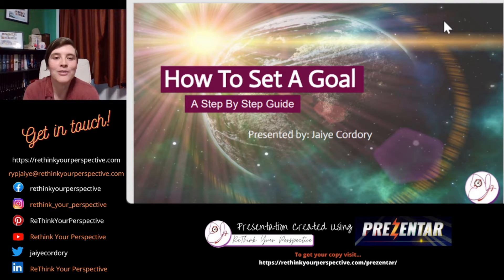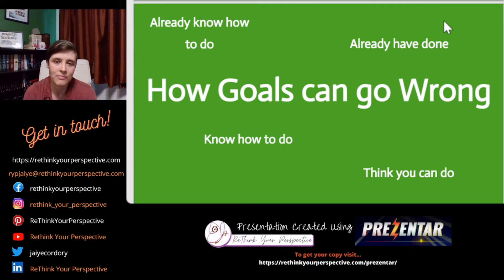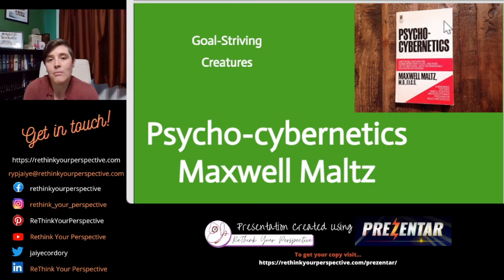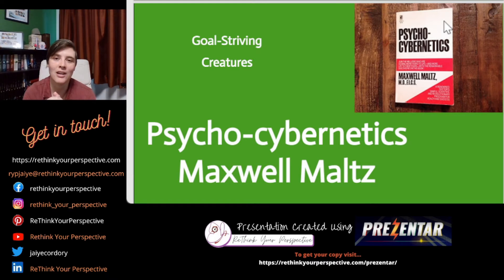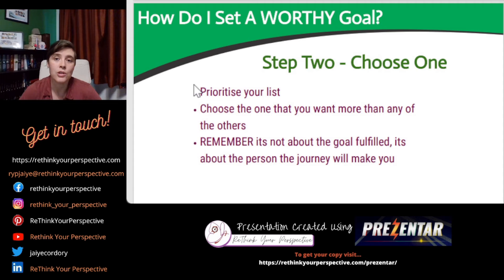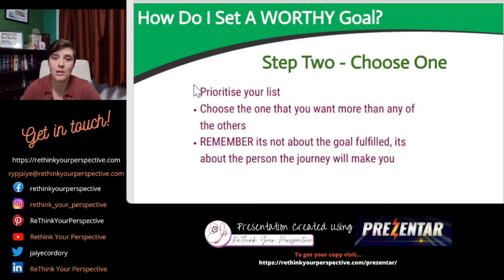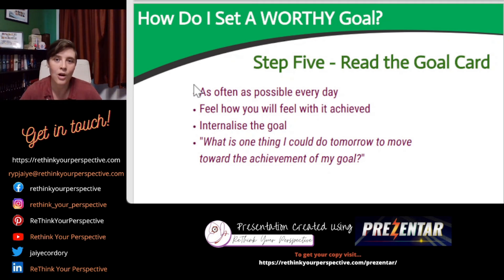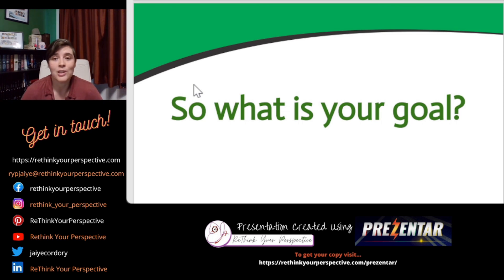Do You Know How To Set A Goal?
Feel like you have no purpose or direction in your life?

You need a goal!

Not just any goal. a worthy goal. A goal that will stretch you and get you to the life that you want to live.

Goals are essential to living the fullest, happiest, most fulfilled life. They are so much more than achieving the thing you want to get! Goals should be set not only to get what you want, but to help you to grow.

If you set goals that you know, or think you know, how to achieve, you won’t ever have to change your habits or stretch yourself to reach them. You just have to work a little harder or longer until you reach your goal.

However, achieving small or reasonable goals is not all that satisfying after a while because you are not stretching yourself.

We all need to remember that we have no idea what we’re capable of. Nobody can tell anyone else what they are capable of! So, why limit yourself to staying close to where you are and getting similar results? You can set a goal that helps you grow into everything you are meant to be!

“Not knowing how to reach your goal means you’ll have to be and do something you’ve never been or done before. You will have to use the spiritual power flowing to and through you to create something new.”

Bob Proctor

And here’s the beauty of tapping into that power…

If you can hold the image of what you want in your head, you can hold what you’re dreaming of in your hand.